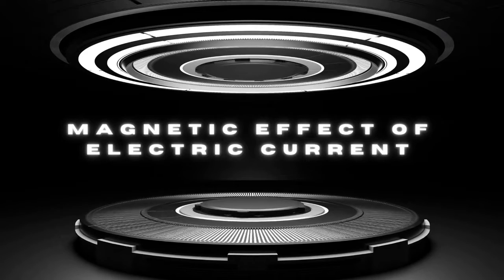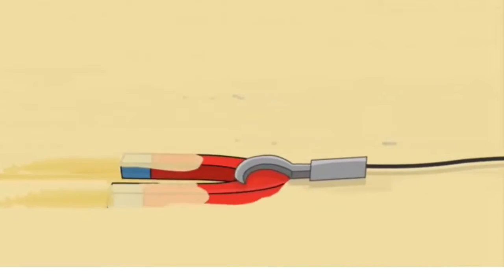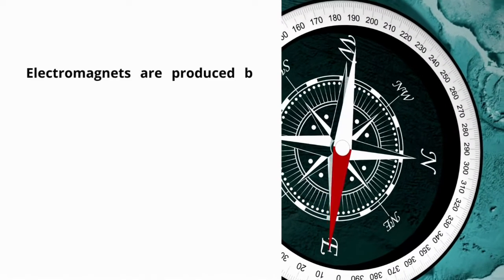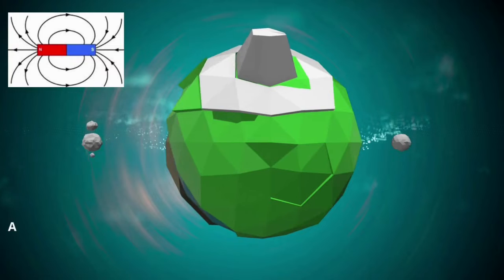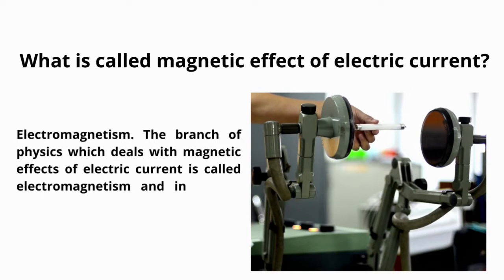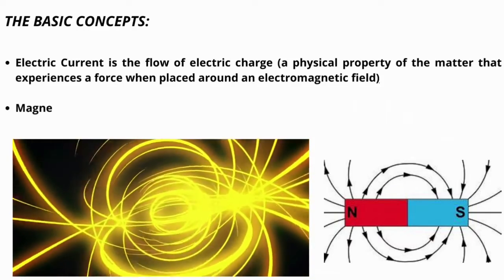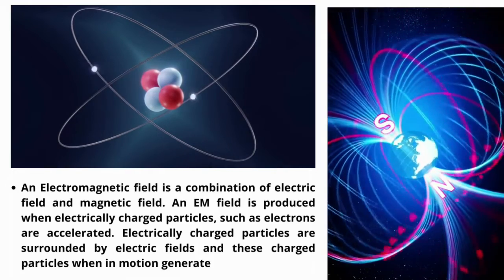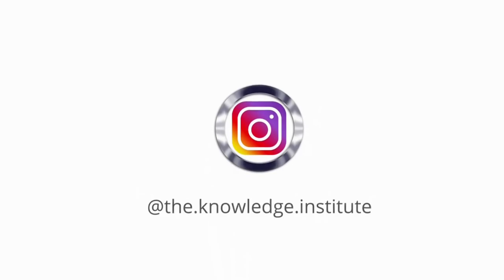Magnets, Magnetic Fields & Electromagnetism - The Knowledge Institute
A video by Shahidha Ismath
We hope this video will benefit to many students around the globe.

Create videos and earn with The Knowledge Institute.
For more details drop a text on WhatsApp; 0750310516